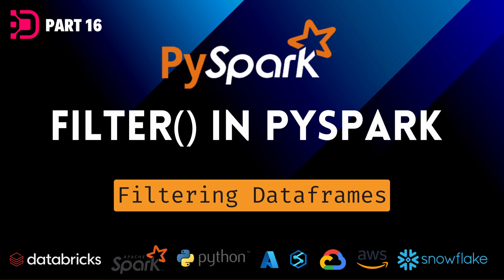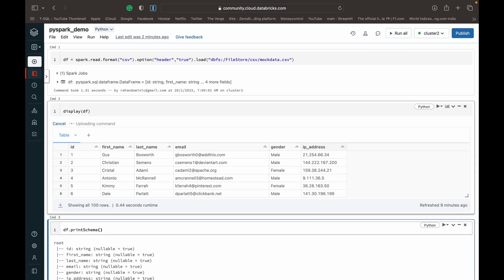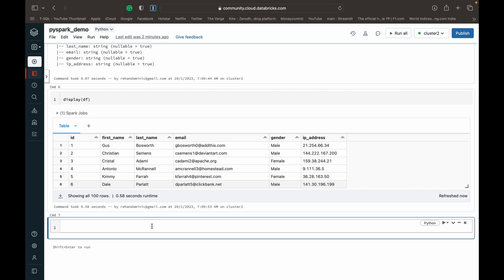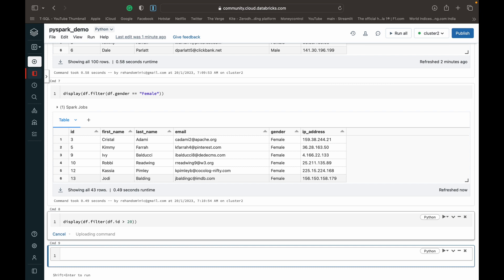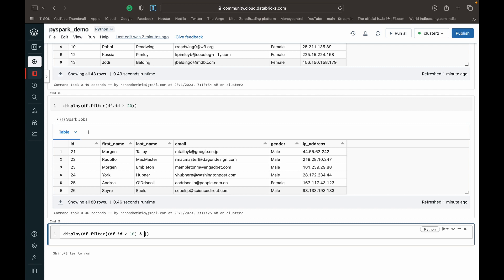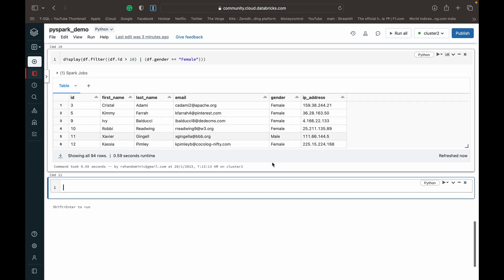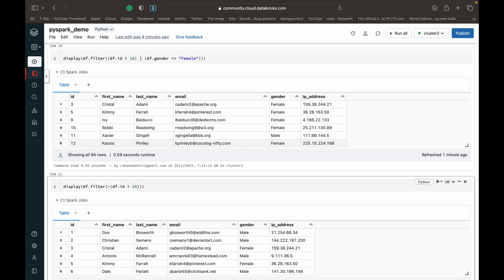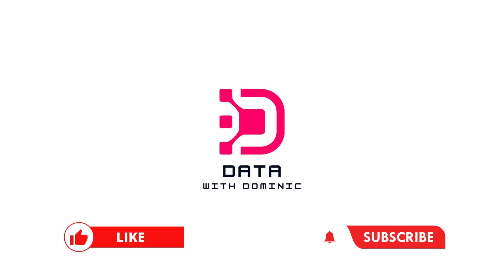16. FILTER Function in PySpark | Filter Dataframes Using FILTER()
In this session, We will teach you how to how to filter data in a dataframe using the filter function in pyspark within databricks. Databricks is a cloud-based big data processing platform. It has a community edition which gives you most of the platforms capabilities for free.

Filter data in pyspark
Filter data in pyspark using where
Filter function in pyspark
Pyspark where function
Filter data in dataframe based on a condition
Filter dataframe
Filter a dataframe using Filter
Filter()
df.Filter()

Mockaroo :-
Tool to create sample data (csv etc..)

✔ Topics You’ll Learn:

Dataframe
RDD
Filter dataframe pyspark
Conditions
Conditions pyspark
Filter conditions
Filter function
Filter()
Df.Filter()
Filter data pyspark
Filter() function
where() vs filter()

Pyspark
Pyspark Tutorial
Pyspark Introduction
Python Spark
Apache
Apache Spark
Python Spark
Azure Databricks
Azure Synapse
RDDDataframe
Databricks
Pyspark tutorialspoint
Pyspark tutorial udemi
Simply learning
Big Data
Using pyspark
Pyspark tutorial
Pyspark databricks
Using pyspark
Pyspark tutorial
Pyspark databricks